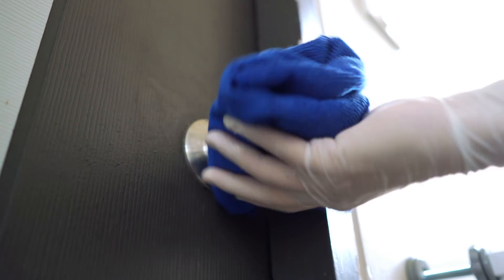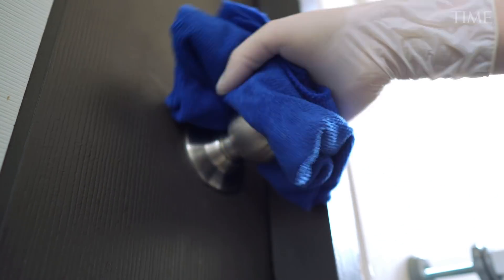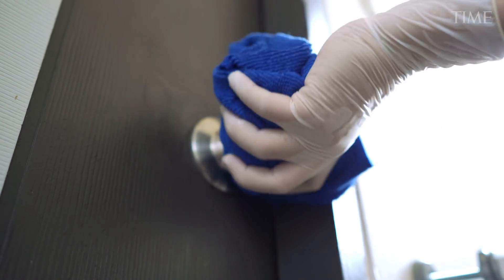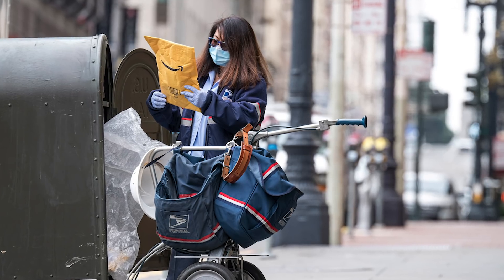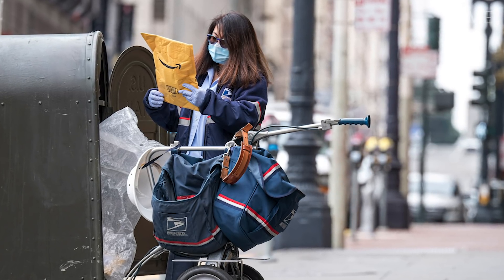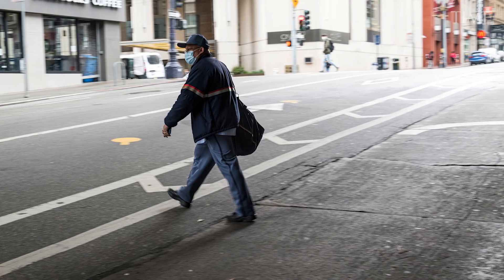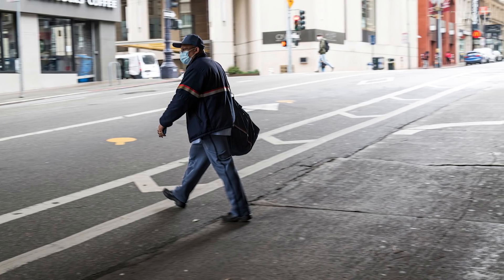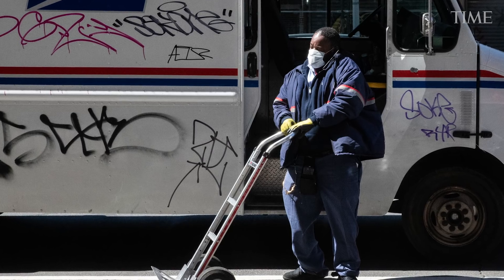COVID-19: Experts Weigh In On Coronavirus And Surfaces | TIME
Here are some of the most frequently asked questions about the COVID-19 pandemic from TIME’s readers, along with the best and most current answers science can provide.